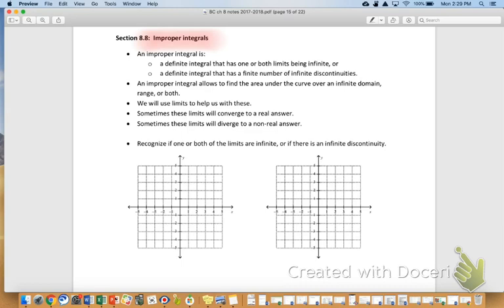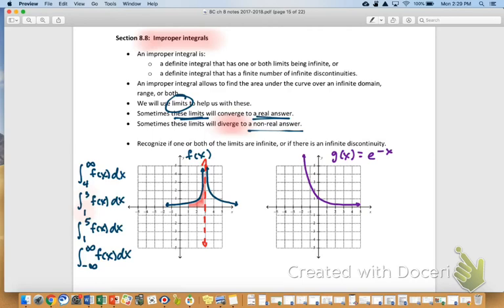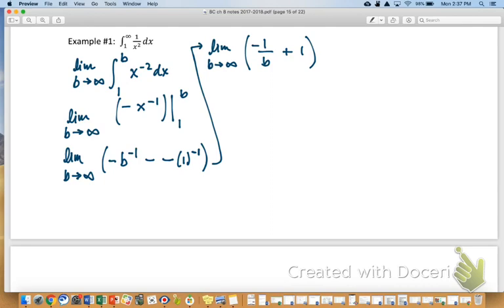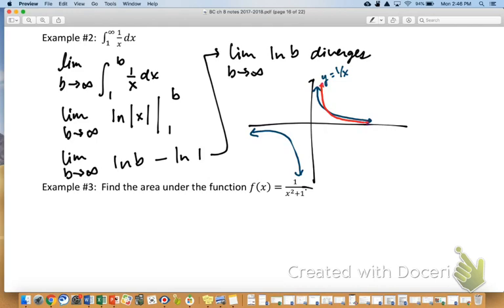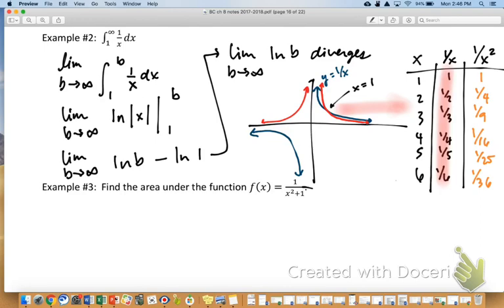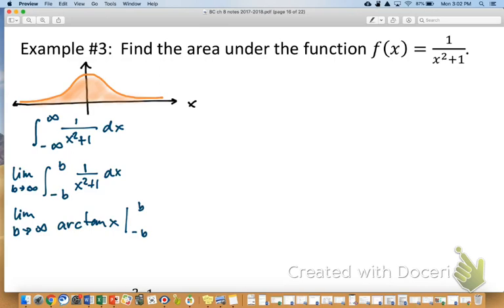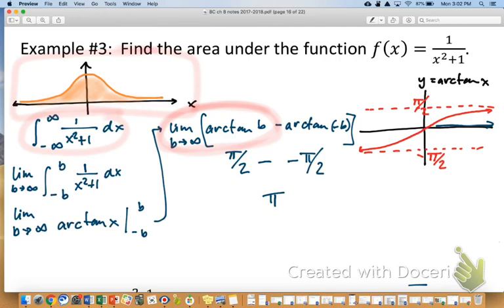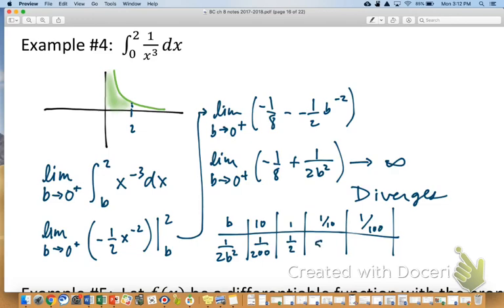bc unit 4 day 6